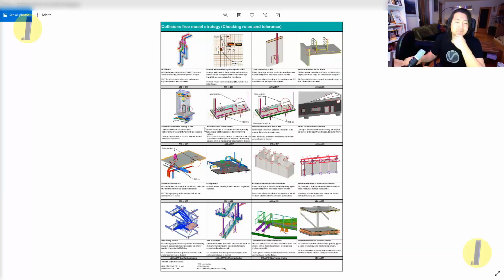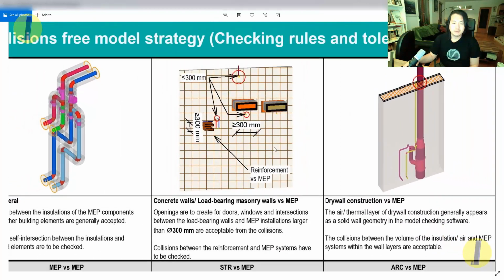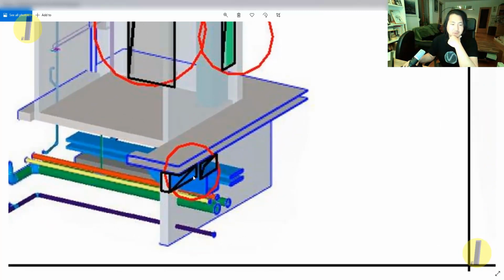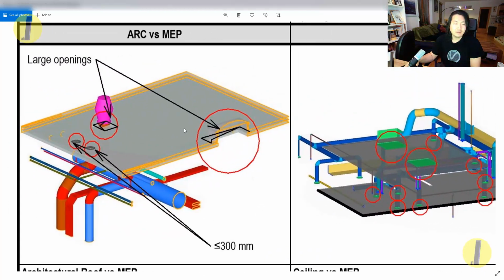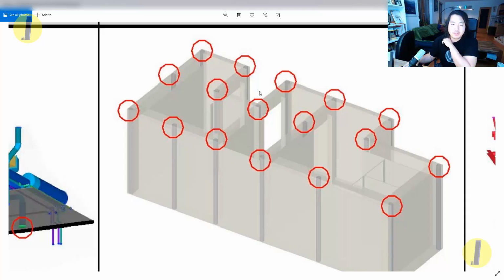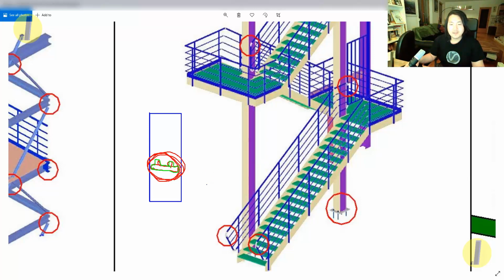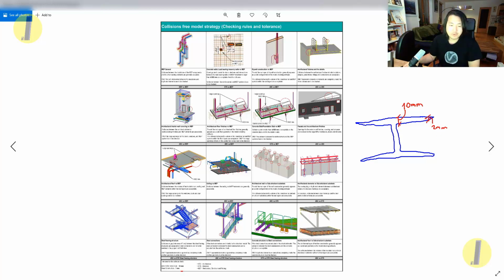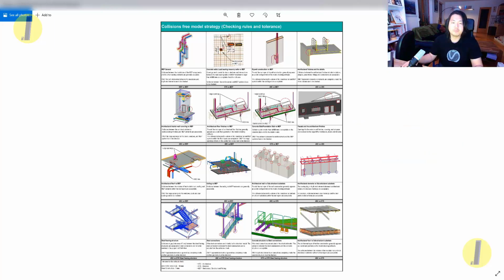[OpenBIM] The secrets of collision-fee coordination model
In this video, I am sharing my ideas to achieve the collision-free coordination model.

Collisions "0" model. ZERO! Is it even possible? There are many misunderstanding about the collisions free model...

Are you ensuring the collisions free model to your clients?

Here is my own opinion about the collisions free coordination model.

If you have some comments, please give me some advice. I would love to improve the workflow for future projects.